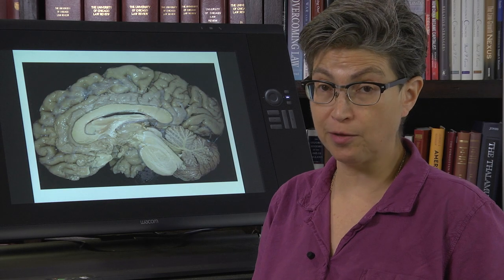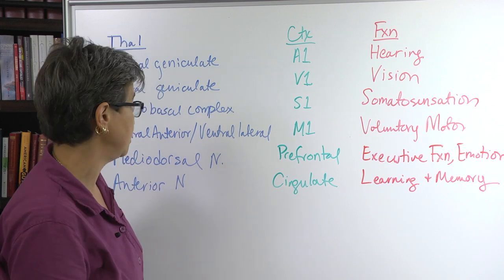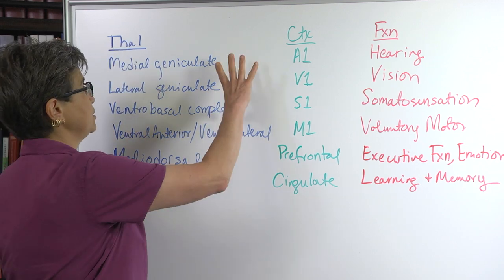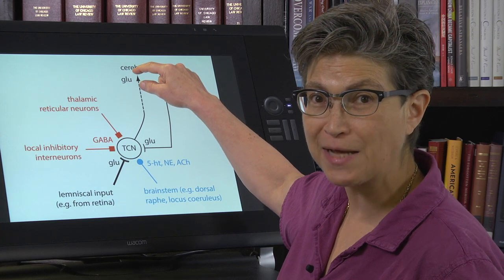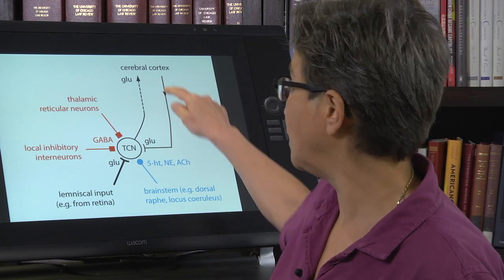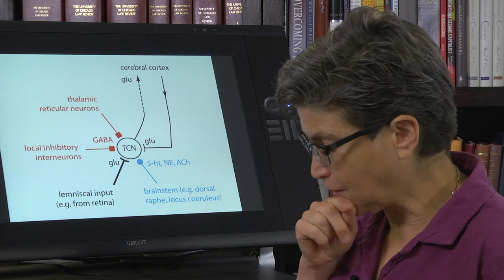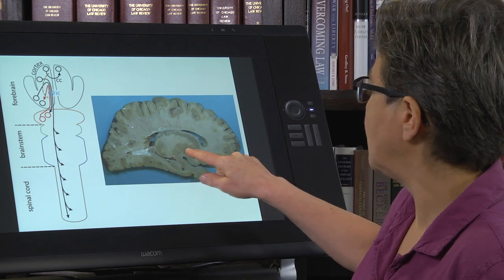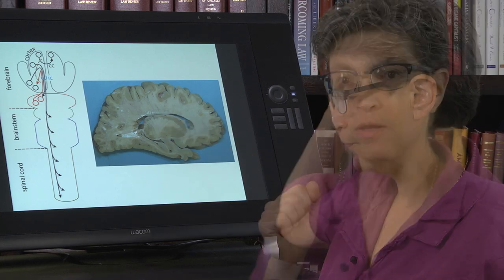7.4 Dorsal Thalamus